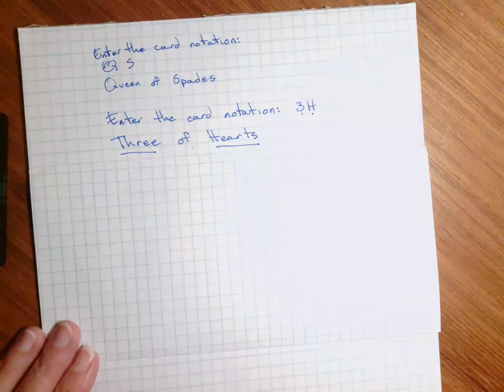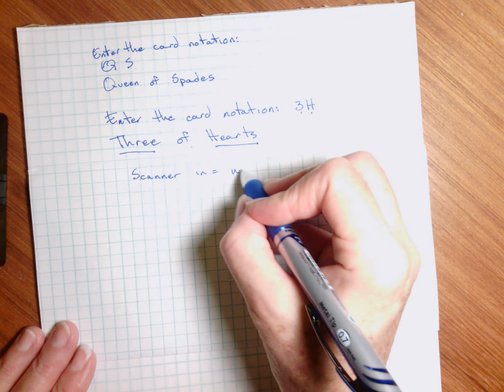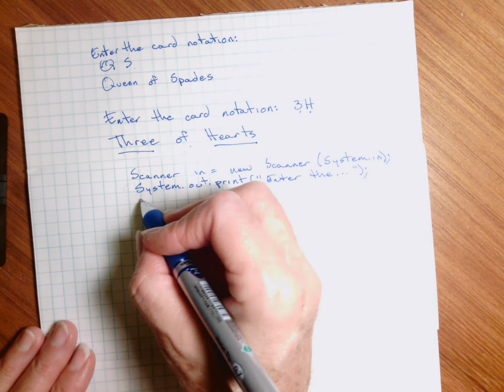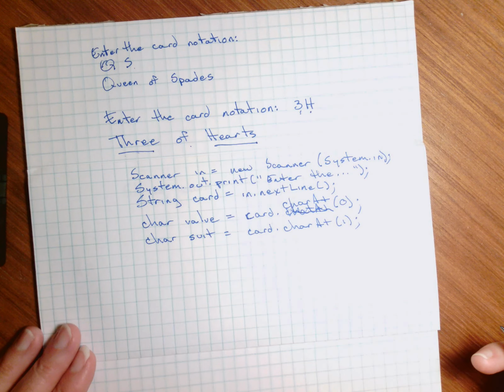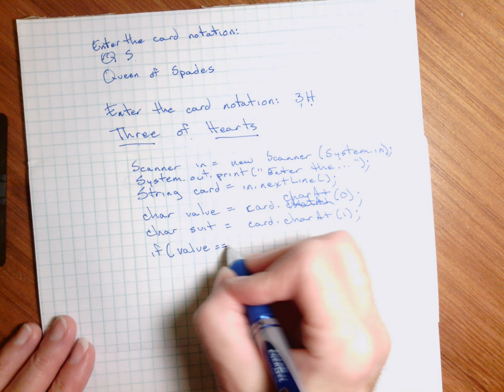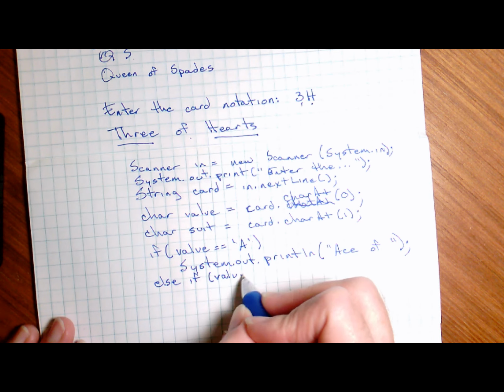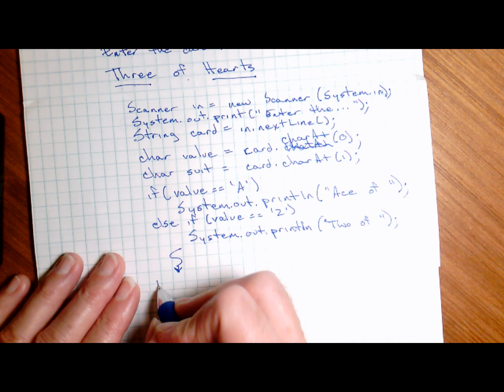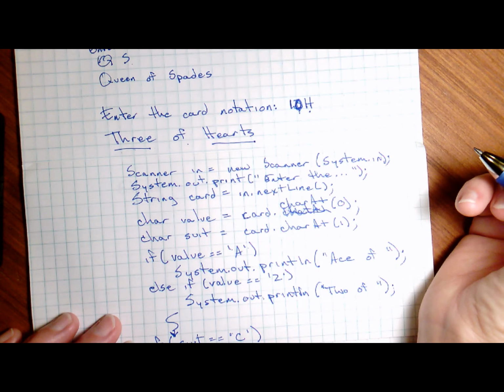Card Program Starter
Starter video for the Card Program.